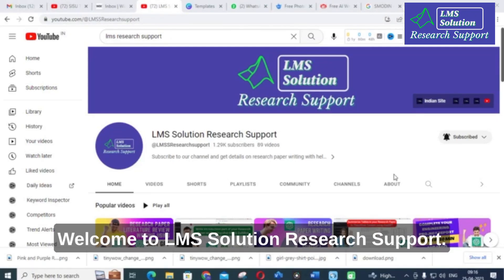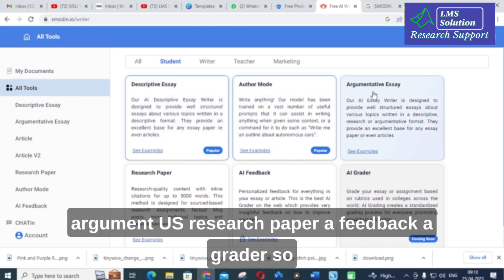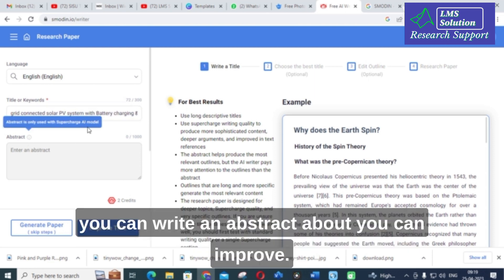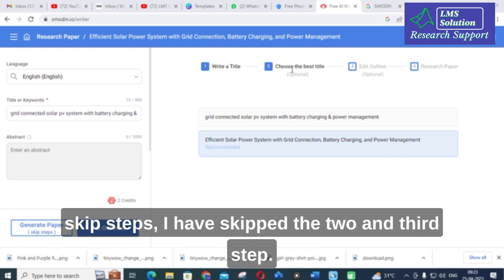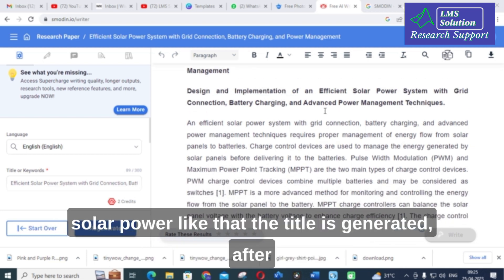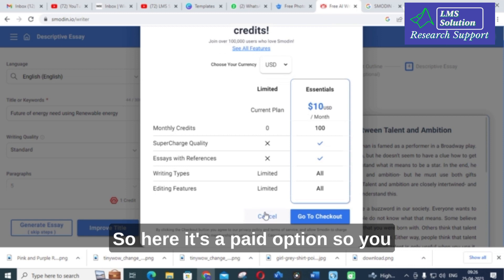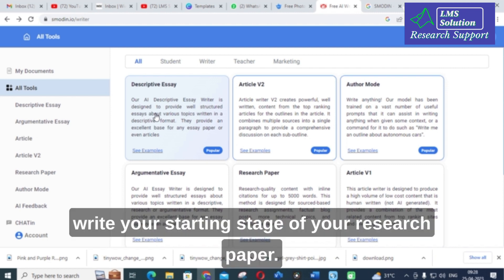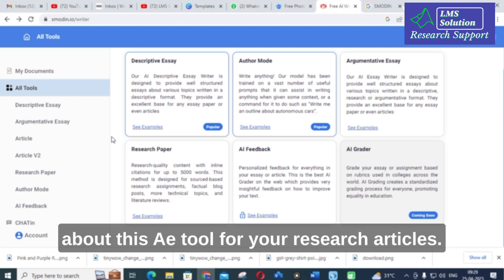AI Tool to write Introduction part of Research paper easily |Smodin ai |Best tool for researchers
LMS AI Monthly Plan : Rs.99 / $1.2
LMS AI Quarterly Plan : Rs.199 / $2.4
LMS AI Half-Yearly Plan : Rs. 499 / $6
LMS AI Yearly Plan: Rs.999 / $12

Pricing:
1. Plagiarism checking Up to 50 pages - ₹49
2. Plagiarism checking more than 51 to 100 pages - ₹99
3. Plagiarism checking more than 101 to 150 pages - ₹149
4. Plagiarism checking more than 151 to 200 pages - ₹199
5. Plagiarism checking more than 201 to 300 pages - ₹249

Get a 10% discount for each friend you refer Official Website for LMS Solution Research Support AI Tool to write Introduction part of Research paper easily |Smodin ai |Best tool for researchers

1. MATLAB modelling of Solar PV cell and Solar PV Array Using a mathematical equation.
2. How to find I-V and PV Characteristics of the modelled solar PV array in MATLAB.
3. MATLAB Implementation of Maximum Powerpoint Algorithm for solar PV array with a stand-alone system.
4. MATLAB Implementation of solar MPPT charger controller for a solar PV system.
5. MATLAB Implementation of a grid-connected solar PV system.